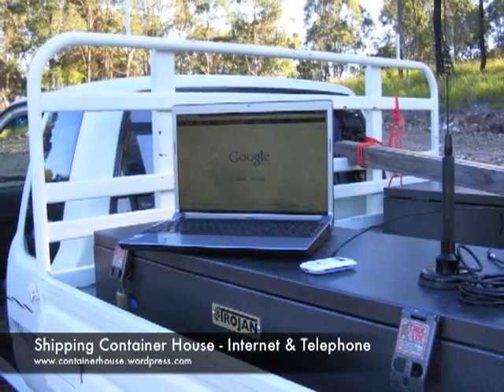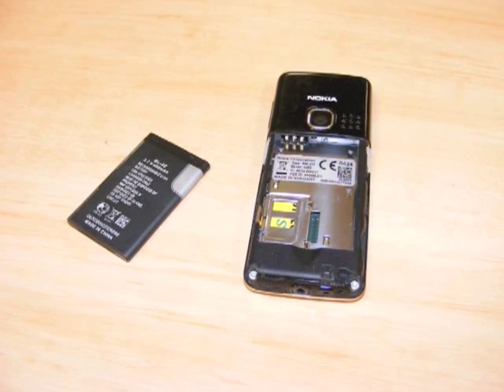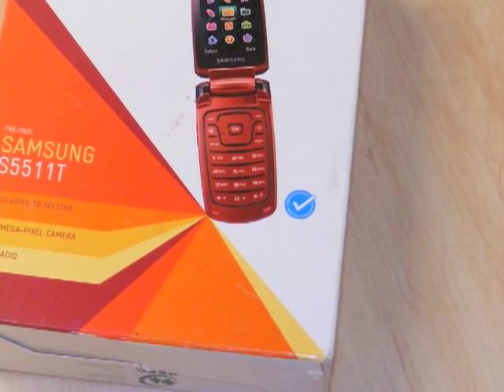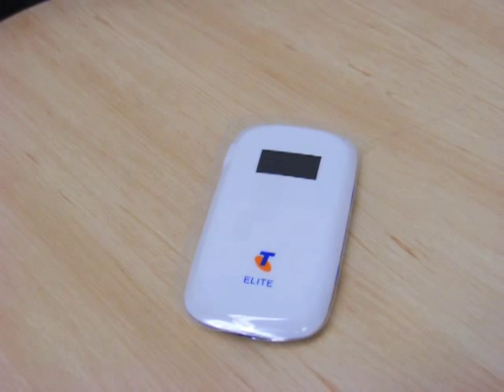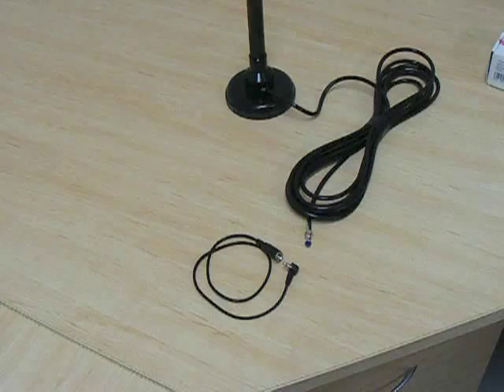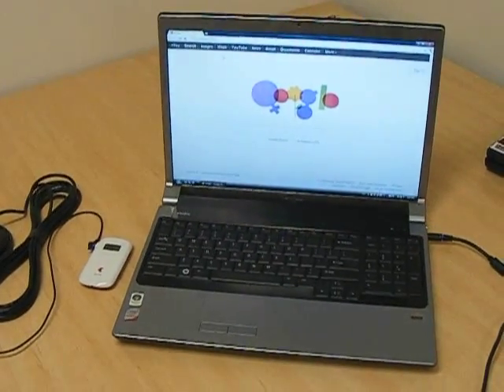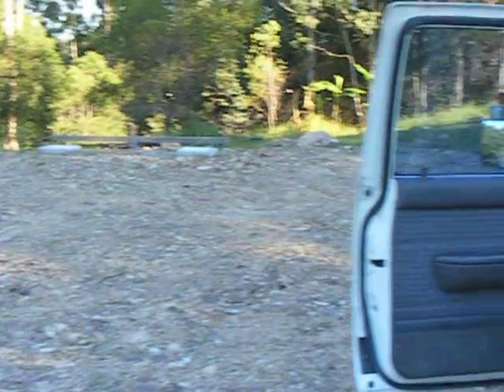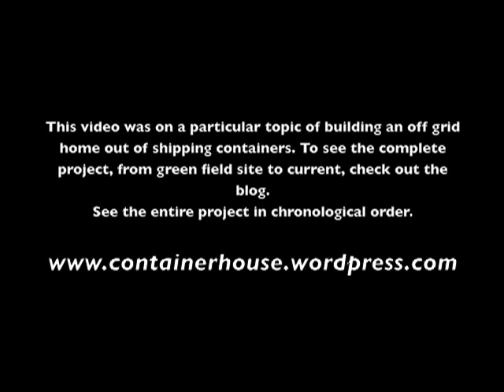Shipping Container House - Internet & telephone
Shipping container house -- Internet and telephone coverage in the bush.
I have replaced the Telstra sim card in this modem with an "Aldi" pre paid sim card.
It still uses the Telstra 3G network. 4GB per month meets our needs.We have changed the red phone for an iphone that has blue tick capability. This adds a further 1.5 GB to our internet capacity. Sarah is able to run her internet business quite happily.